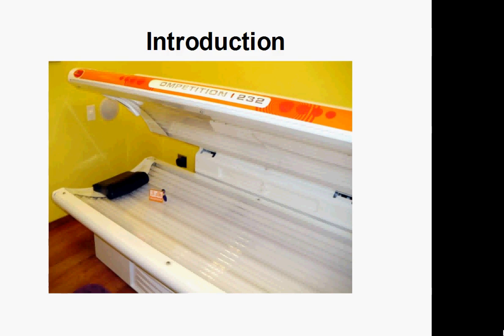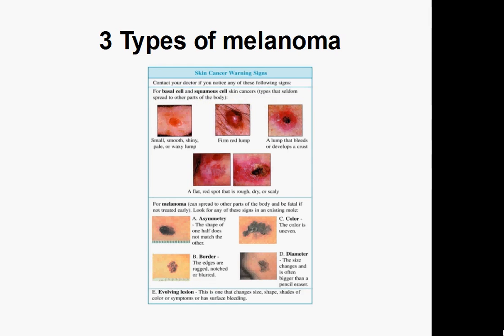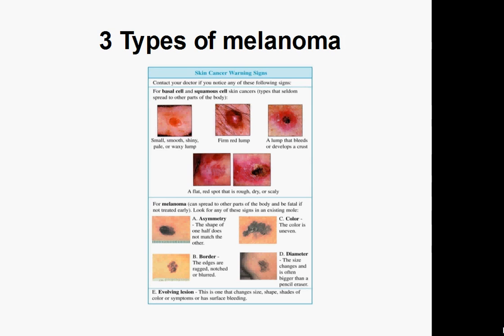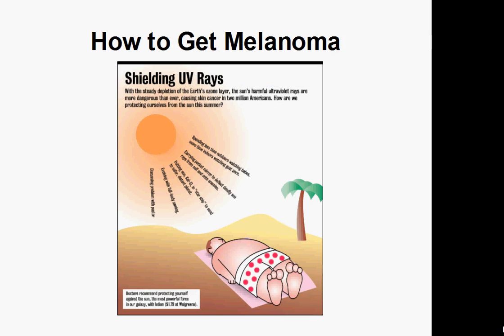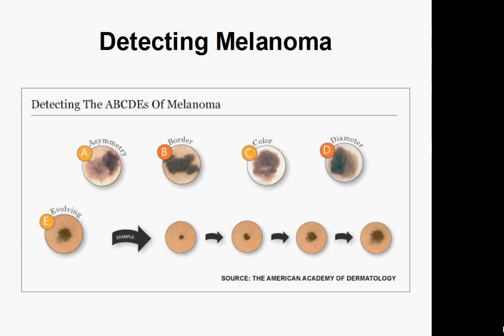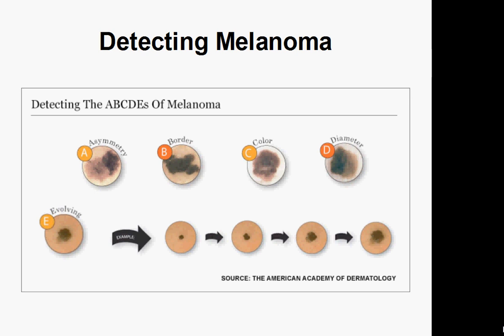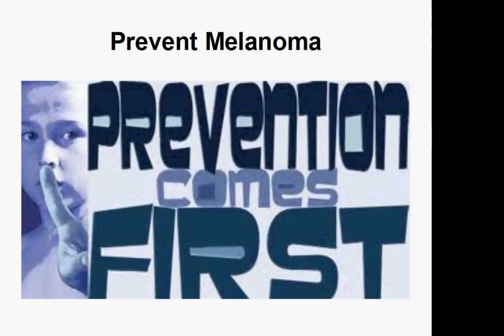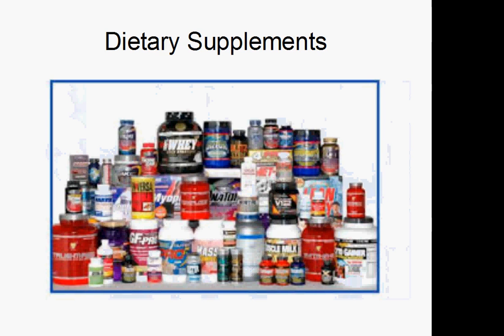Melanoma Symptoms -- How to Identify it with 10 Prevention Tips!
Click on the link above for a free guide to buying and using dietary supplements.

Detecting Melanoma

This cancer can be detected by noticing any changes to the size, shape or color of an existing mole or birthmark. The medical community recommends using the ABC rule. The A is asymmetry when one half isn't the same as the other half. B is border when the edges are blurred or ragged. C is color when there is some strange colors, like blue or purple in the mole. D is for diameter when it's as big as a pencil eraser.

Lastly there is E and that is evolution when it grows and expands. Also if there is a new birthmark or mole that appears on the skin and it looks different than the other marks on your skin that could be a warning sign.

If the cancer has been growing for a while it could bring about bleeding and some itching or pain sensations in the region. The surrounding skin could be red and swollen due to the body trying to heal the area as well as a thickening under the skin.

As the cancer spreads it could bring about additional symptoms. If it gets to the lungs it could bring about chest pains, irregular breathing, an ongoing cough and blue looking skin around the mouth. Other symptoms of advanced skin cancer would be diarrhea, constipation, fatigue, weight loss, headaches and possibly seizures.

Prevent Melanoma

To prevent this horrible disease the best thing you can do is avoid going out in the sun especially during the hottest times of the year and day. If you do go out ensure your putting on sun block and remembering to re-apply it.

The type of sun block you should be using is a broad-spectrum one with an SPF of at least 15 if not more.

Next do self-examinations and become familiar with your skin. If you have a loved one help you with this self-examination then that is great as well. Remember the symptoms I shared with you earlier and if you're concerned about a skin mark go see a dermatologist. Also there are no rules to cancer so it could be different than the ABC's of determining if a mark is cancerous.

In a study done by Emory University School of Medicine they found that people who saw a dermatologist were much more likely to survive this cancer than people who just saw an average doctor about a skin concern.

Next you could take a good multi-vitamin. There are a few vitamins like folic acid that have to do with cells and how they replicate themselves. The fact is skin cells are constantly dying and replicating themselves. In fact each day humans lose around a million skin cells. The other major benefit to a multi-vitamin is the fact that it contains antioxidants.

In laboratory and animal studies the presence of higher levels of antioxidants has been shown to prevent free radical damage to cells that are connected to cancer. This also means that anything that has antioxidants can help prevent skin cancer, even coffee. Yes, I'm addicted to coffee so this is great news for me.

According to the National Cancer Institute each cup of caffeinated coffee that you drink daily there is a 5 percent drop in your odds of developing non-melanoma skin cancer later in life. This study doesn't make a lot of sense to me because if you drank 20 cups of coffee a day does that mean you have 0 risk of skin cancer? The important thing is that it helps.

Next up is Omega 3 supplements that are insanely healthy. According to the University of Manchester taking fish oil boosted skin immunity to sunlight it also protected against elements that weakened the immune system. All of this helps someone resist skin cancer.

Drinking green tea helps prevent cancer, as well as anything that helps the immune system like olive leaf extract or black cumin seeds. There really are tons and tons of herbs that can help.

Supplements

If you're interested in dietary supplements and how they can provide benefits to your health I highly recommend you view a free report I created on shopping for these products. The fact is there are tons of these products and some can not only be overpriced, but can harm your health.

This report can help someone identify a good brand over a brand that is a lot more risky. It also goes over what to take for fitness, to help with certain health problems, various herbal medicines and a lot more. The report is completely free so you don't really have a reason not to at least take a glance at it. You can view this free report by clicking on the